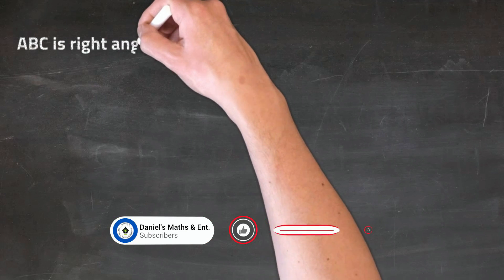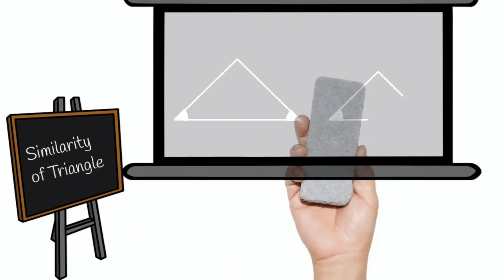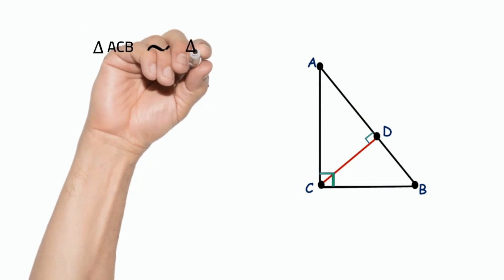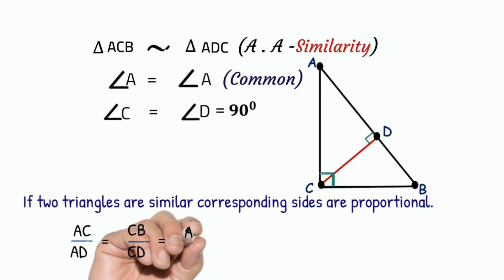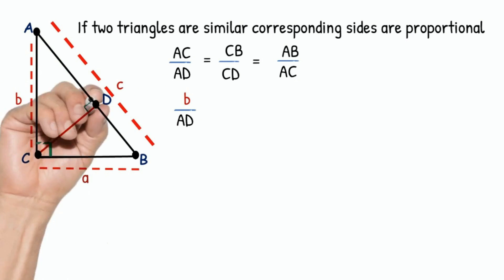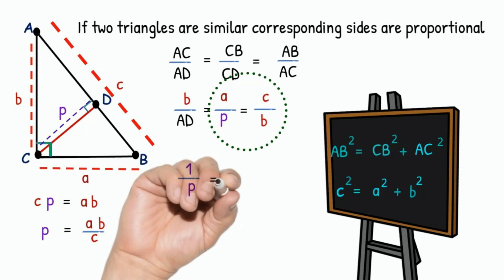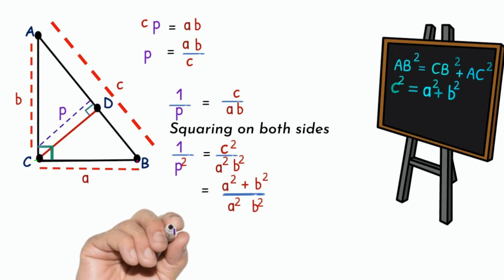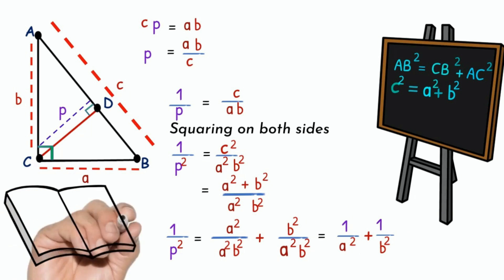Similarity of Triangles- Board Question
Hi Friends,
This video, A board exam question solution explained in simple way...I'll help you understand the basics of triangle similarity and show you how to apply it in your studies.